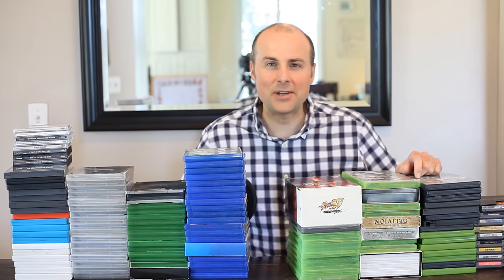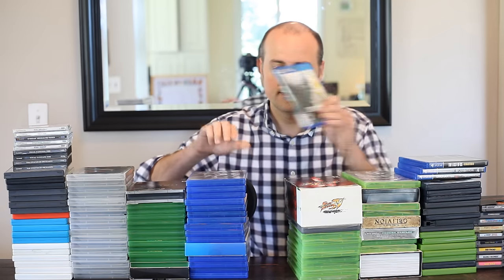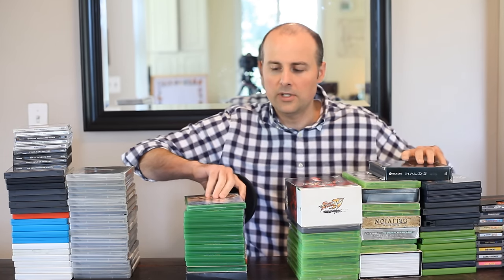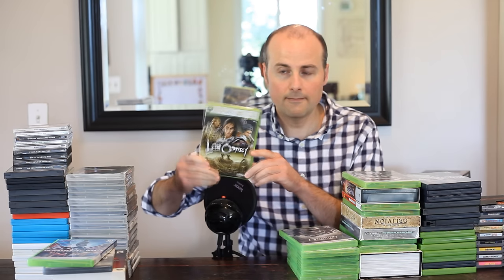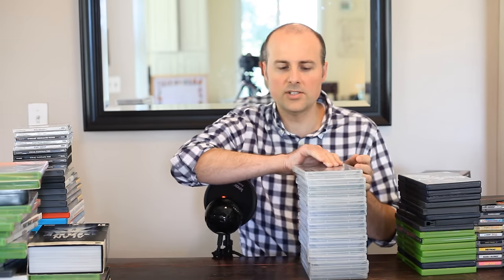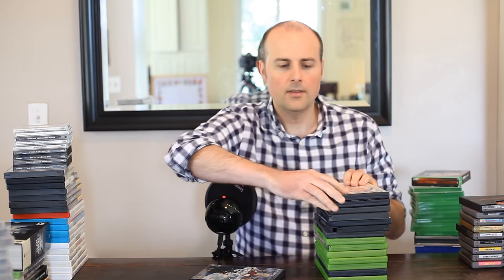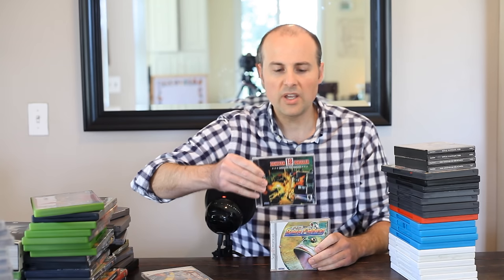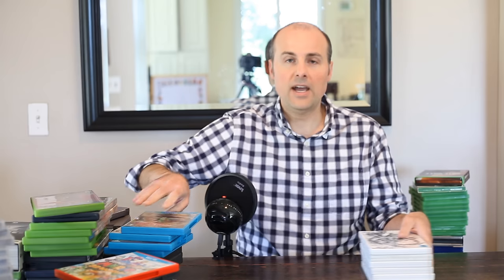100 Super Cheap Games - PS4, Xbox One, PS3, Xbox 360 & More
Amazing hard drives for the PS4, Xbox One and PC:
1TB WD My Passport External Hard Drive

2TB WD My Passport External Hard Drive

3TB WD My Passport External Hard Drive

4TB WD My Passport External Hard Drive Black

5TB External Hard Drive Seagate

6TB External WD External Hard Drive

8TB External Hard Drive

PS4 Slim with Uncharted 4

Xbox One Battlefield 1 Bundle

My gaming/editing PC:
Intel Core i7 6700k 4.00GHZ CPU
GTX 1080 Turbo Graphics Card
ASUS Z170 AURA Pro Gaming Mothereboard
Ballistix 32GB DDR4 RAM
Corsair 540 Air Case
WD 6TB 3.5" Blue Hard Drive
Crucial 1TB SSD Hard Drive
Corsair RM850X Power Supply
Hyper 212 Evo CPU Cooler